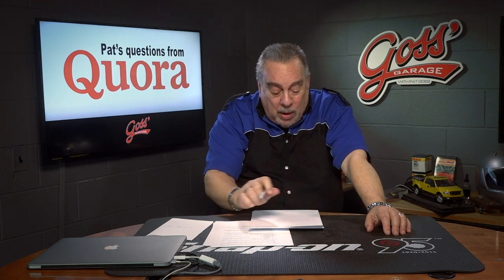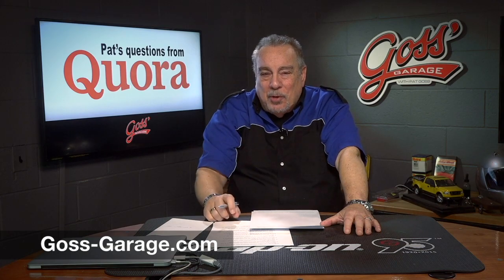Rebuilt, factory re-manufactured or new transmission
Pat explains the best approach to replacing your car's transmission.